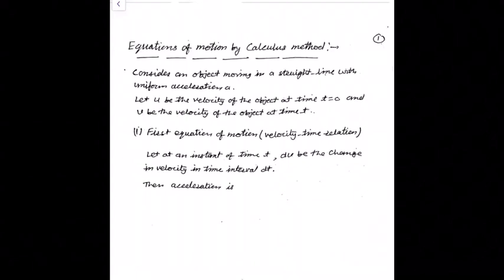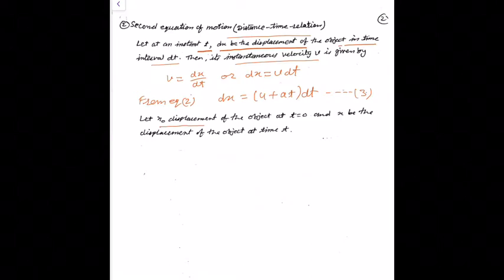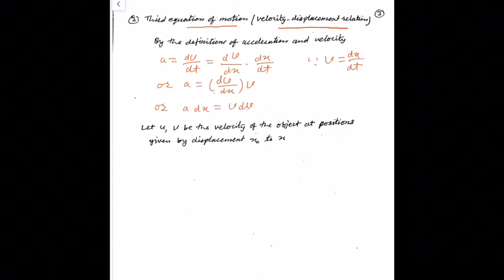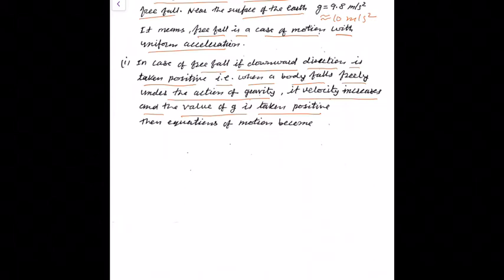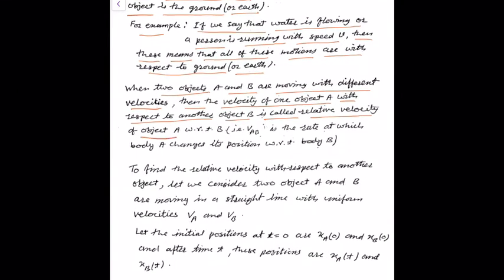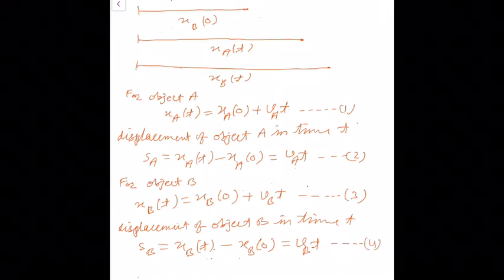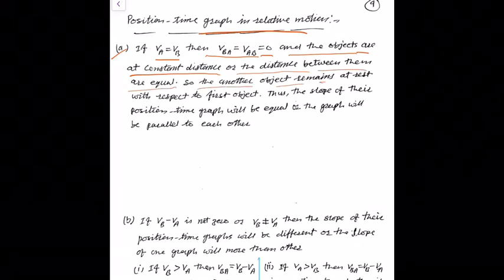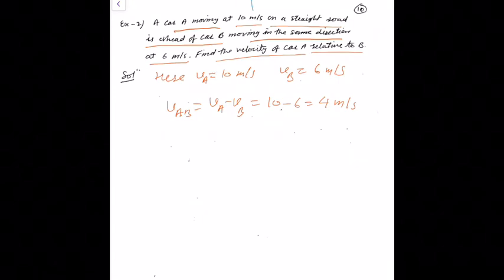Motion in straight line